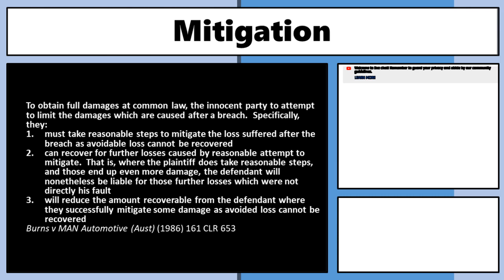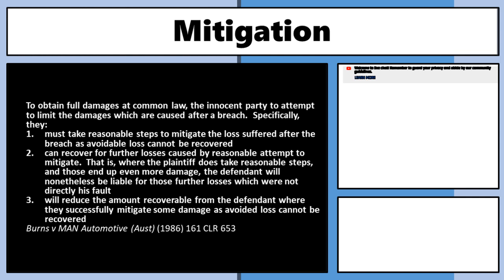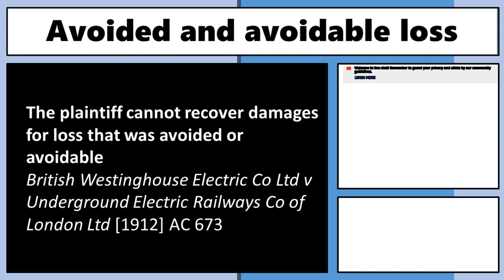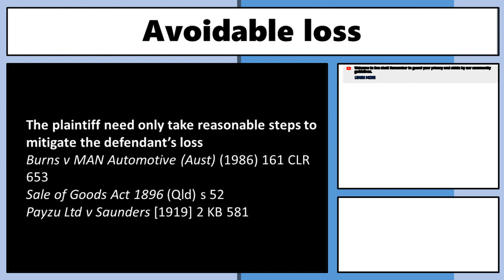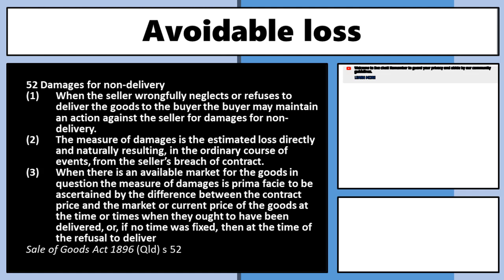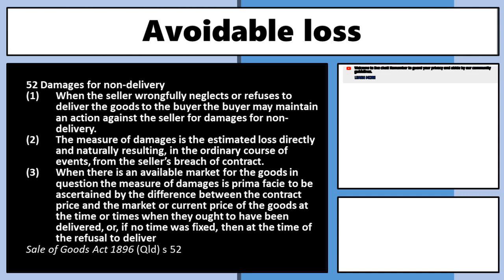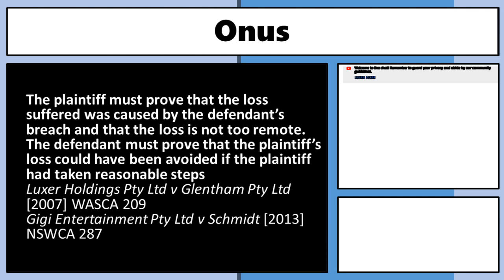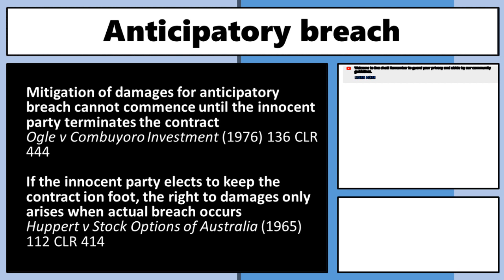LA1106 Mitigation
Live stream of the seminar for Contract Law